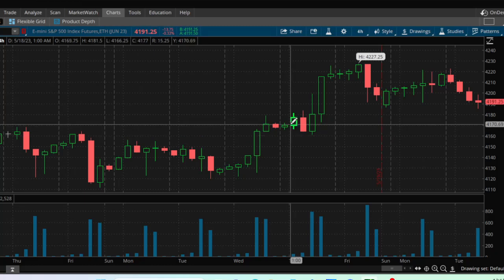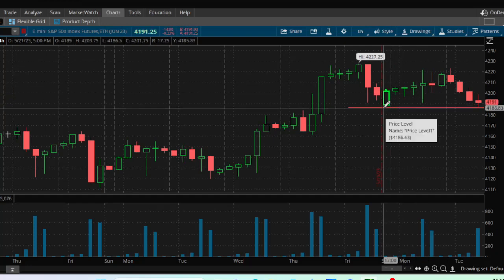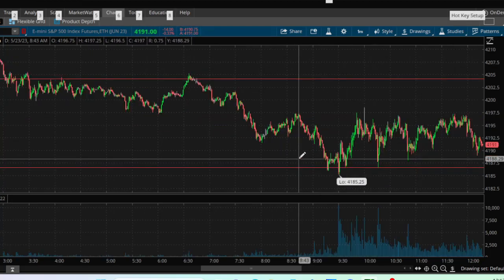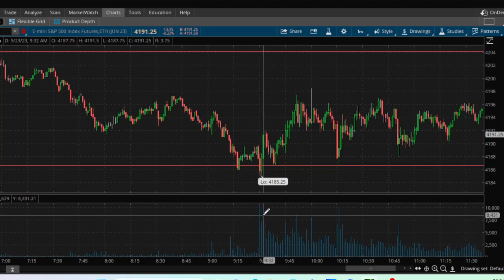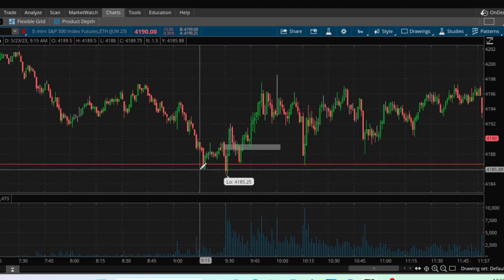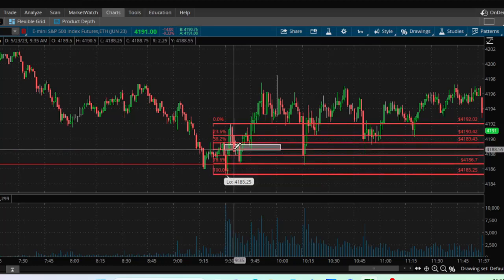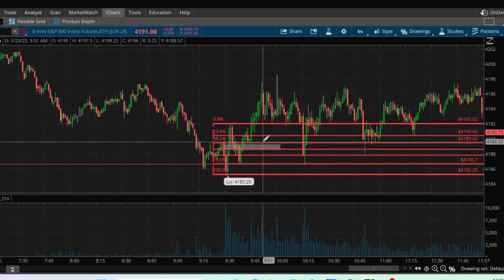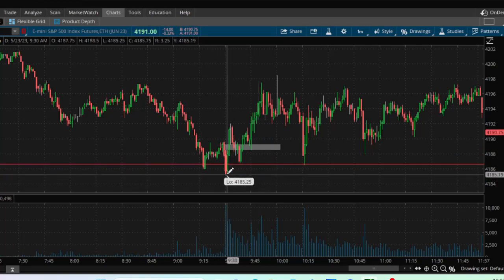ES Price Action Breakdown for 5/23/2023